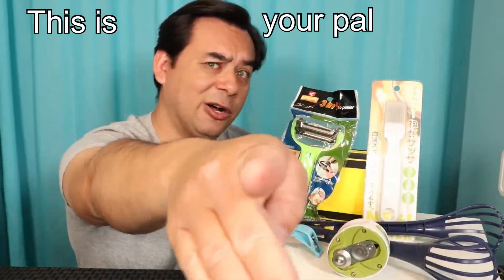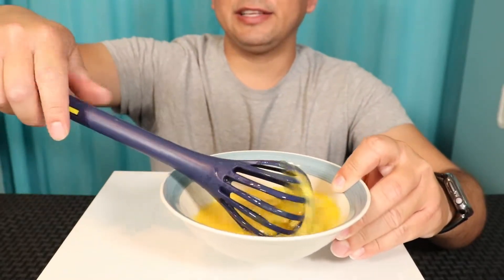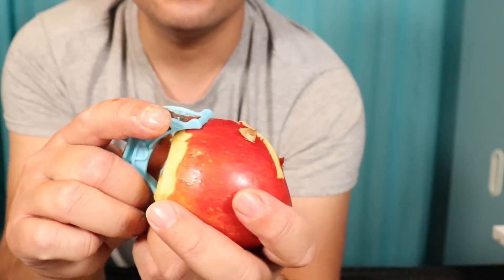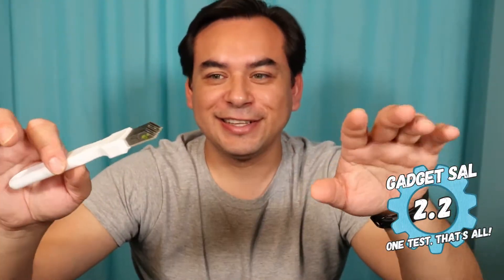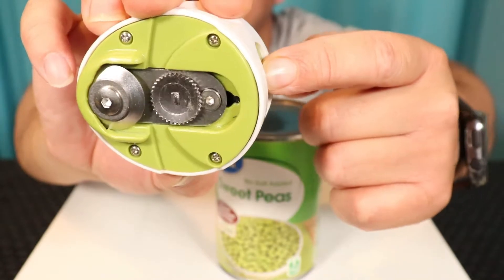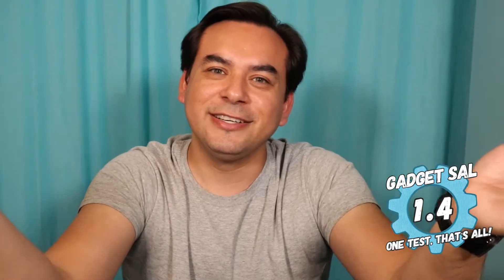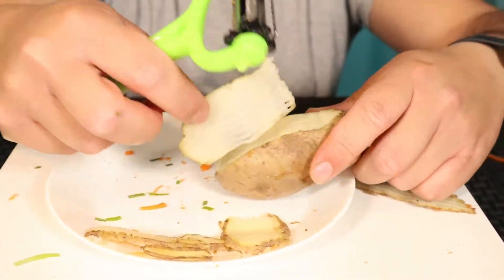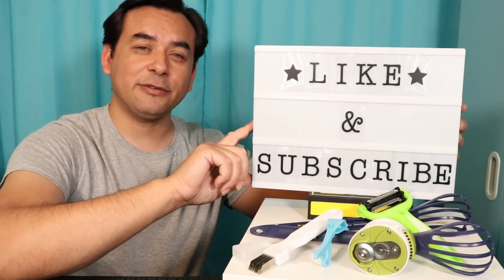5 WISH Kitchen Gadgets | Trying WISH Kitchen Gadgets | WISH Kitchen Products | WISH Gadgets Part 2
5 WISH Kitchen Gadgets | Trying WISH Kitchen Gadgets | WISH Kitchen Products | WISH Gadgets Part 2

For this video, I have some WISH Kitchen Gadgets you have to check out! One amazing WISH Product that is a whisk and a pair of tongs in one, basically a two in one gadget. Also, a compact can opener gadget from WISH that is supposed to make your life easier... You might have a potato peeler, but do you have a three in one rotating head potato peeler that you can rotate and change the blade in under 2 seconds, to peel, cut wavy slices, or slice long pieces? That's just 3 of 5 WISH kitchen gadgets!
Will they work? What score will I give them? One Test, That's All!

Your Pal,
Gadget Sal